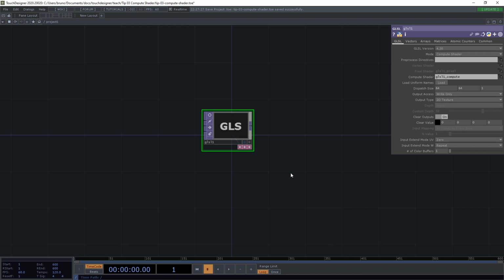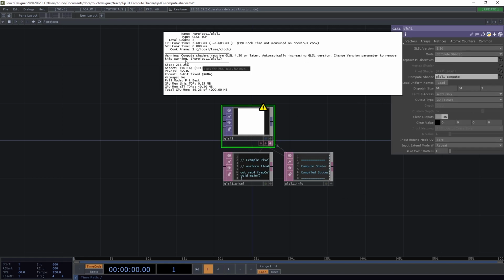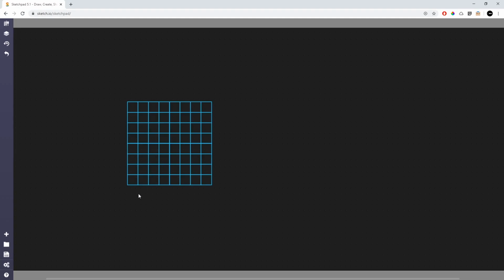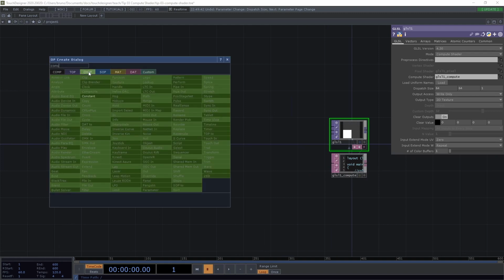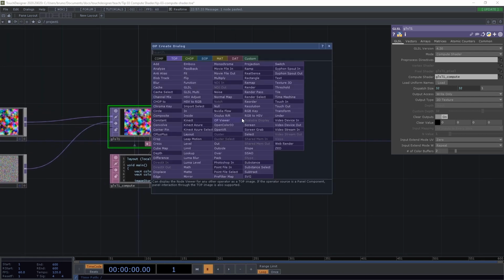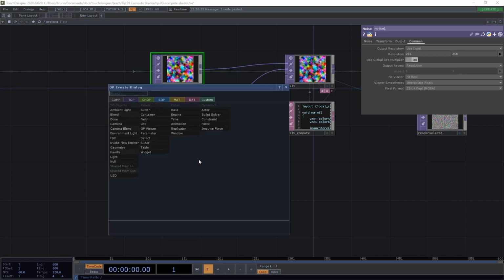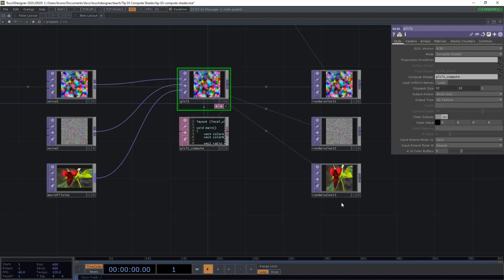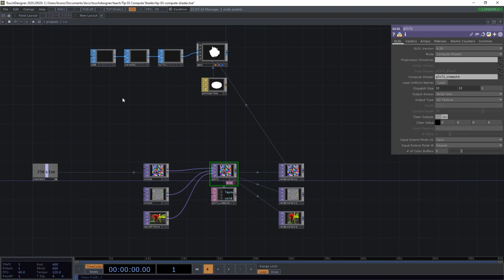TouchDesigner Tips _03 Compute Shader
An overview of the compute shader in TouchDesigner

TouchDesigner 099 64-Bit Build 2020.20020

00:00 - Intro
00:27 - Pipeline / Purpose
02:34 - GLSL TOP
03:42 - imageStore()
05:35 - Dispatch Size / Local Size
09:30 - texelFetch()
10:38 - Color Buffers
11:57 - Pixel Formats
14:06 - TDTexInfo
17:54 - texture()
19:58 - Outro